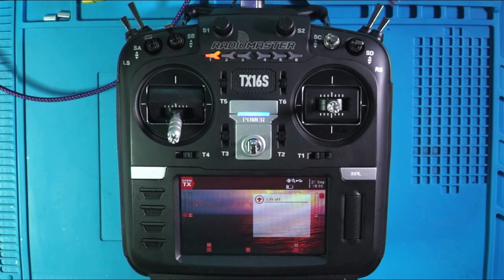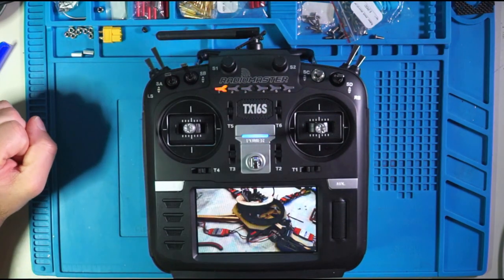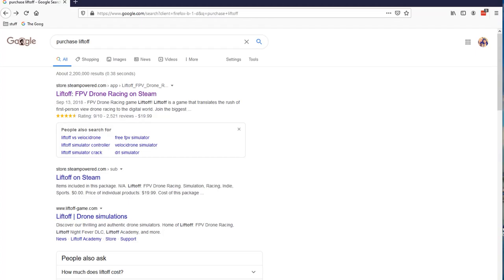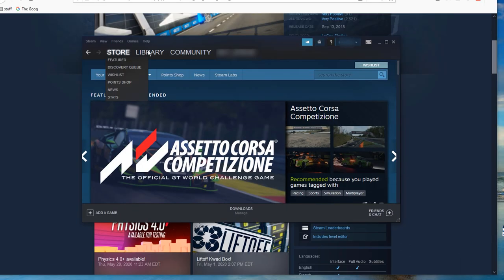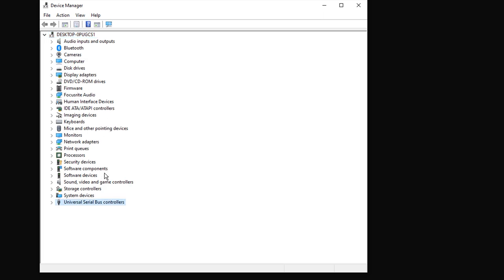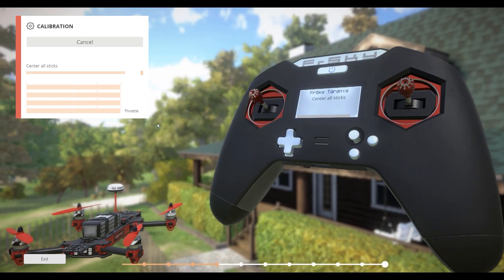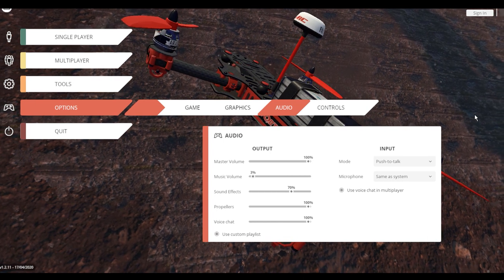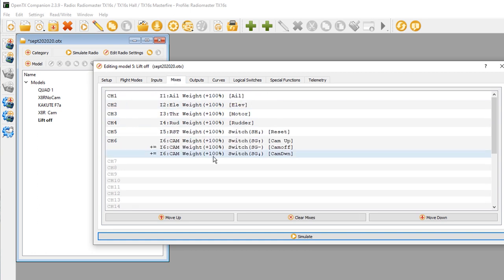Get the TX16s working with Liftoff Simulator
YOU CAN USE THE DEFAULT INPUTS NOW, NO NEED TO CHANGE THEM
Here, we work on getting the Radiomaster TX16s working with the popular FPV flight simulator, Liftoff.
 For a list of all the videos in the series see this link: